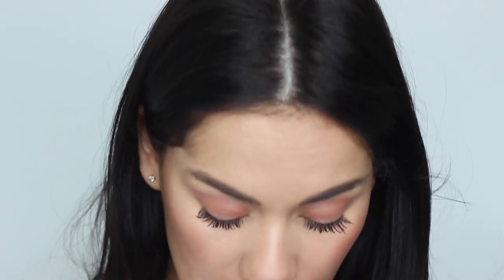GLITTER LIPS - TOPSHOP LIP GLITTER LIP KIT | Beauty's Big Sister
Glitter lips - this years hottest festival trend tested out in this video! The Topshop Glitter Lip Kit has everything you need for this look; let me know what you think of it in the comments below **OPEN BOX**

💛 PREVIOUS VIDEO:
WHAT'S IN MY BAG - KARL LAGERFELD KLASSIK SHOULDERBAG